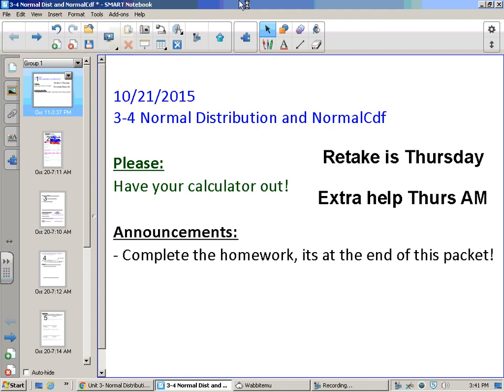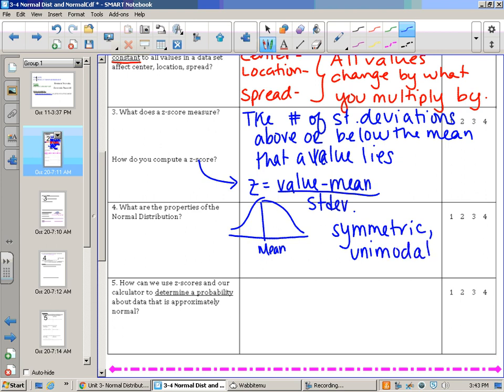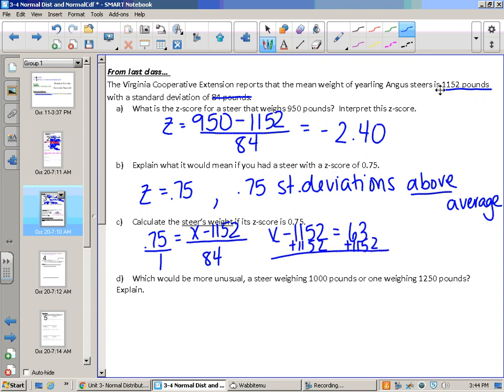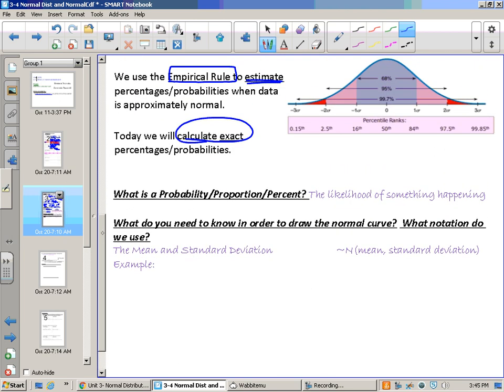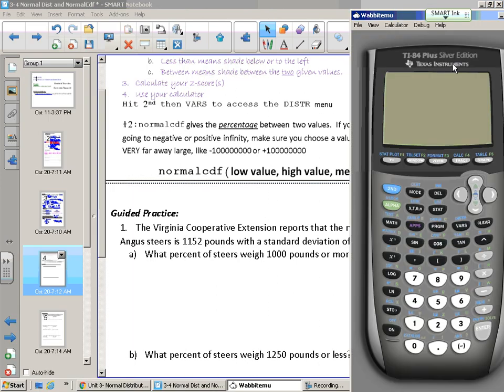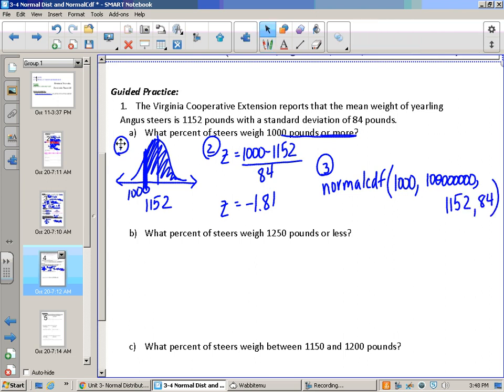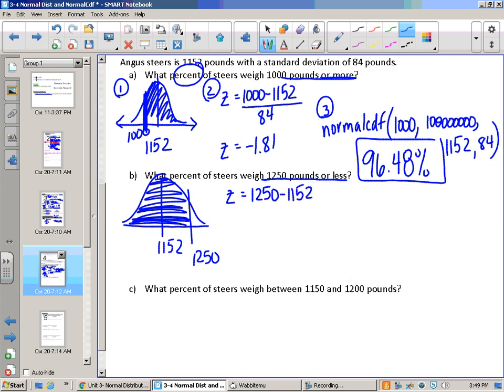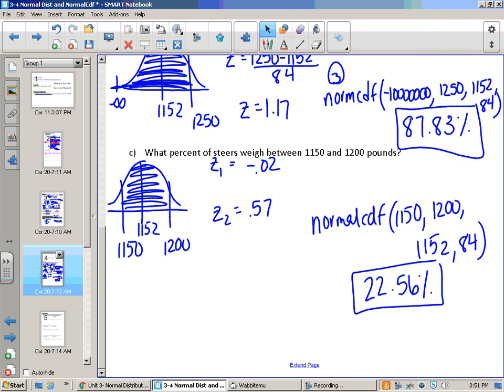AP Stat Normal Cdf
Watch on 10/21/2015